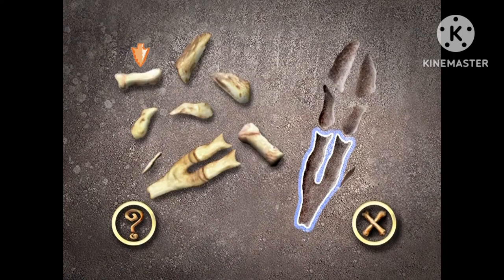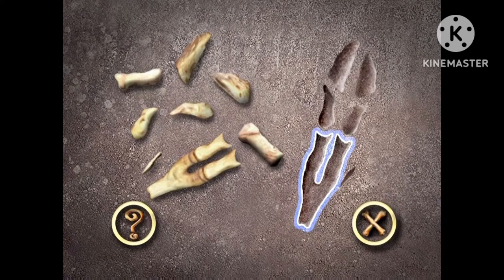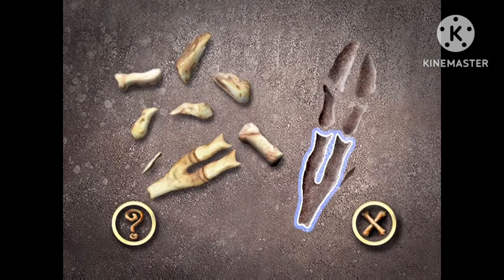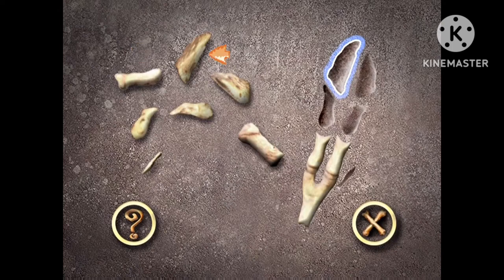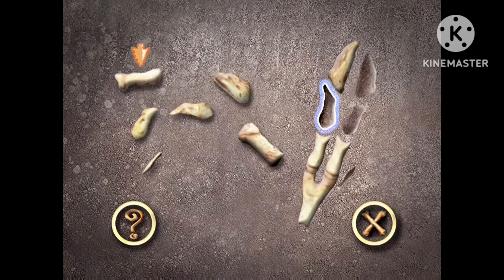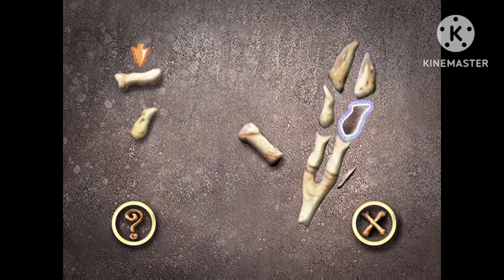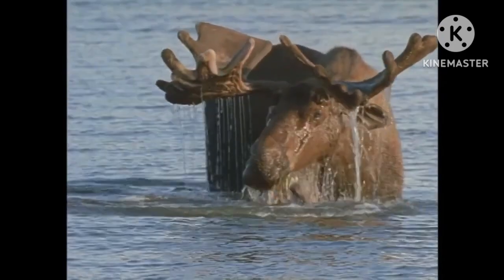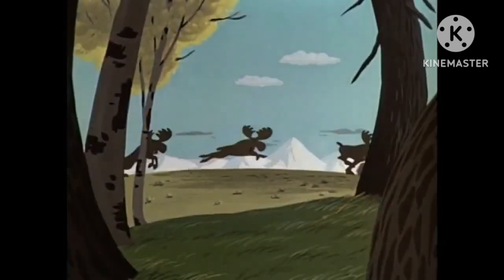Metro-Goldwyn-Mayer (2004, version 1)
Requested by: MagicalBlossom 235 and JadenTheBlossomGuy2007 Returns

Taken from "Brother Bear: Bone Puzzle" (2004) if MGM released it instead of Disney.

NOTE: Fake/fan-made